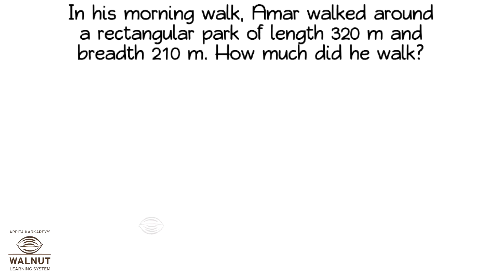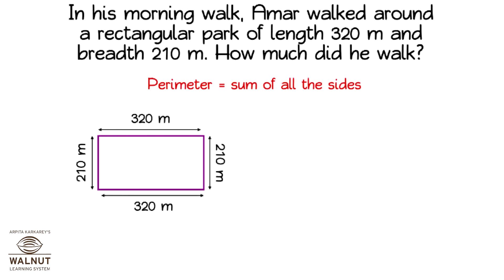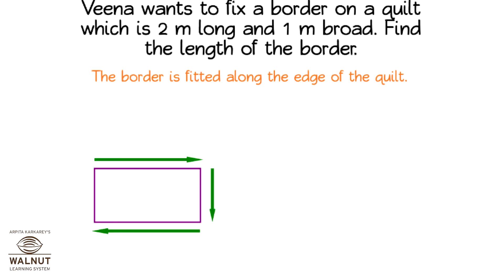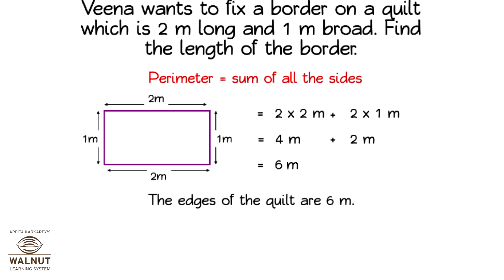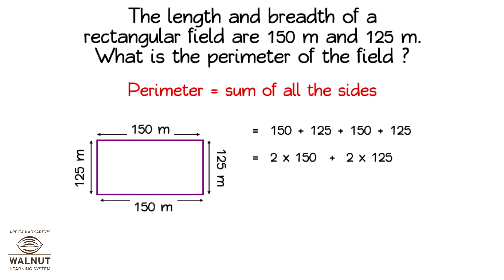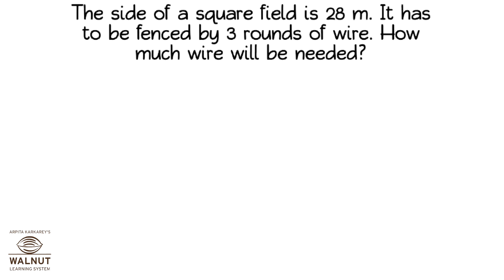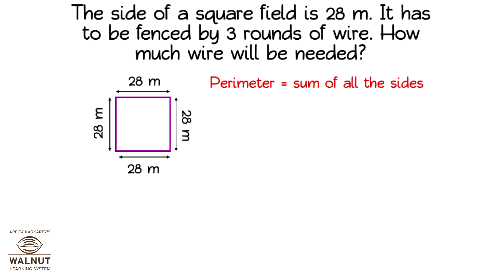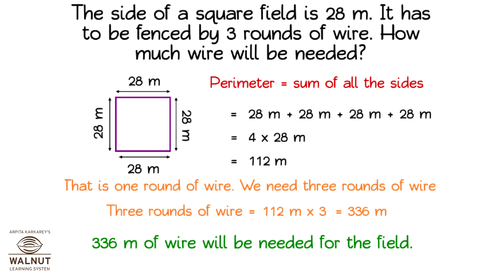4 Math - Perimeter - Word Problems